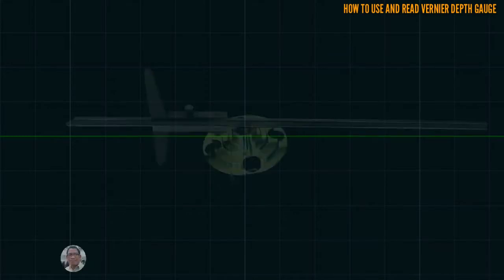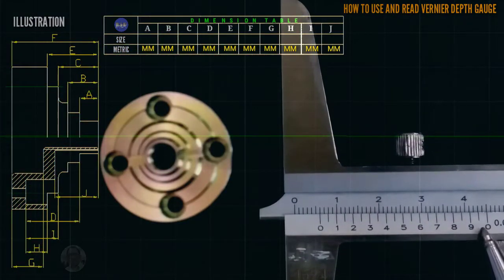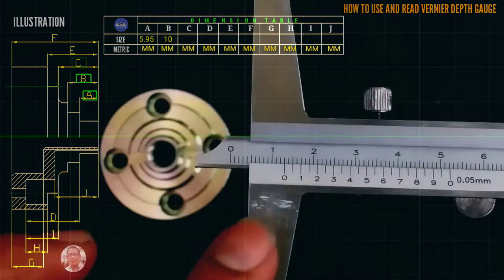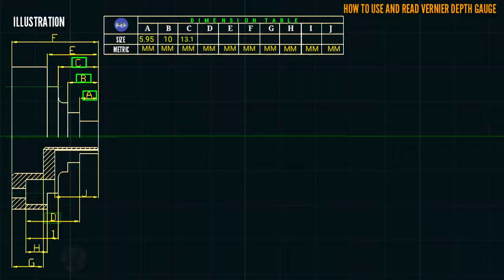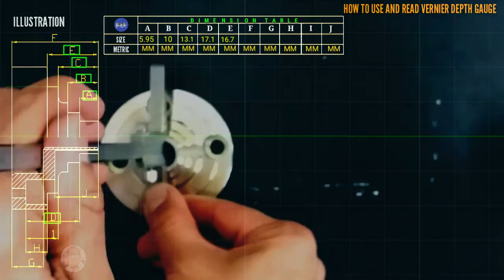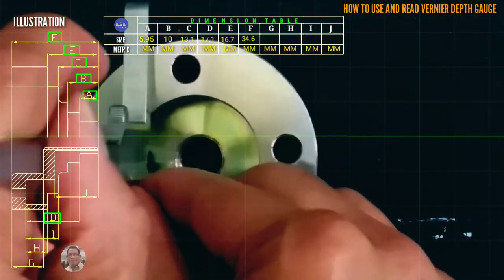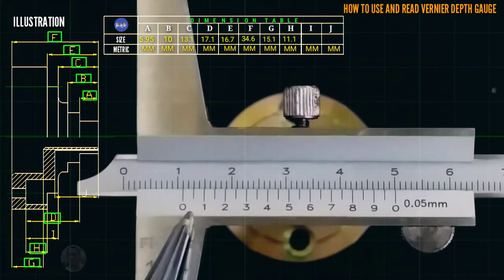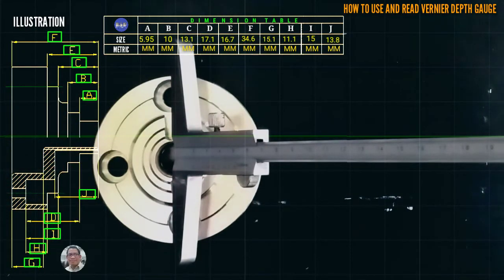VERNIER DEPTH GAUGE | Step by Step reading tutorial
In this Video we will be learning About :
* Vernier Depth Gauge Reading
* Metric Reading
* Measurement
* Usage of Vernier depth gauge